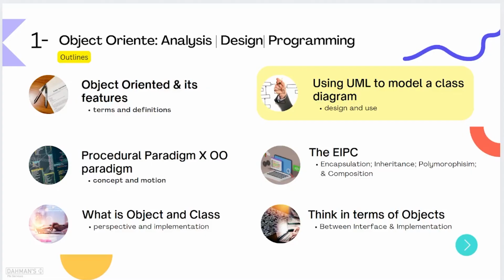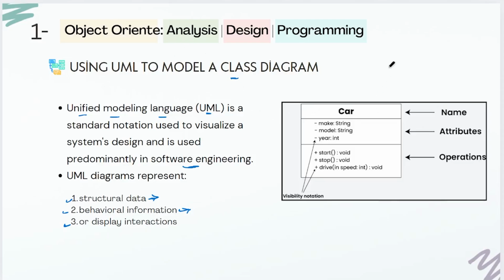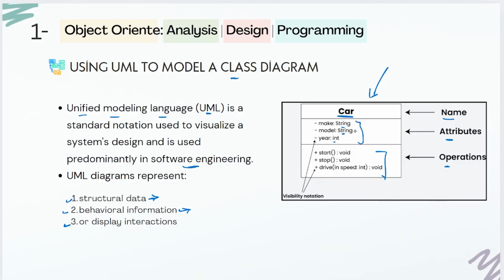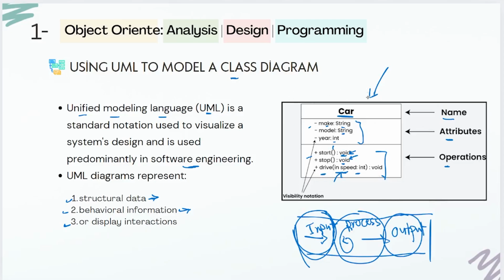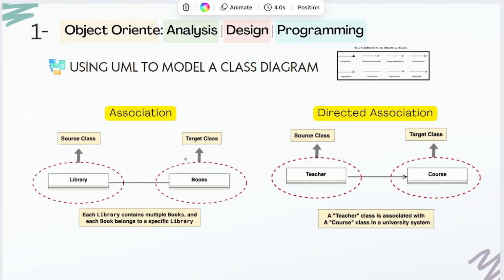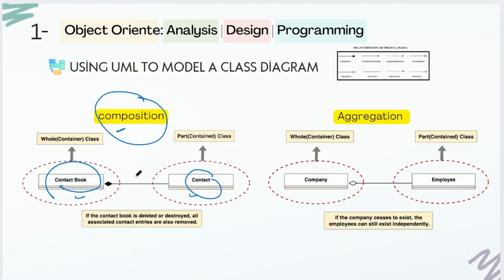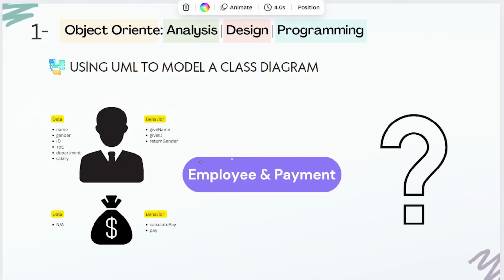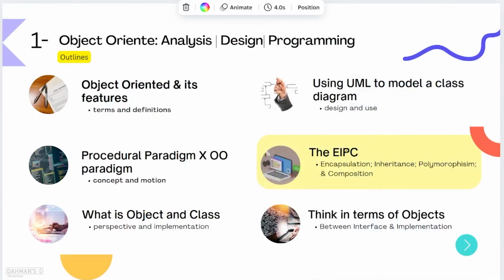1. Object Oriente: Analysis | Design| Programming- Outline 04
This outline explores the use of UML as a visual tool for representing class objects, including various relationship types and arrow notations. It also features a practical example to illustrate these concepts in action